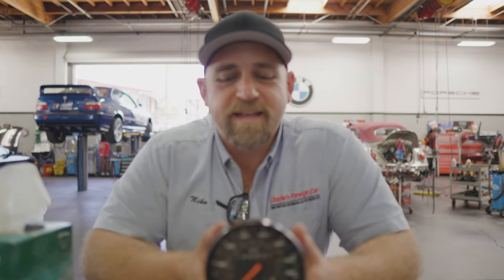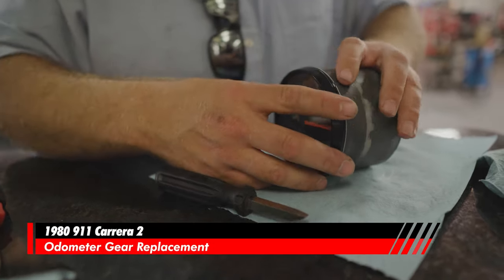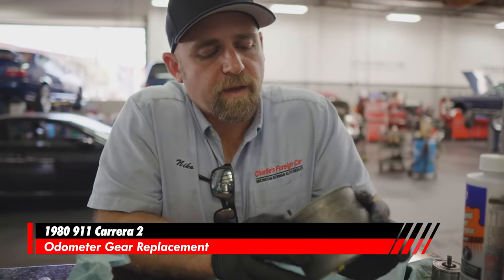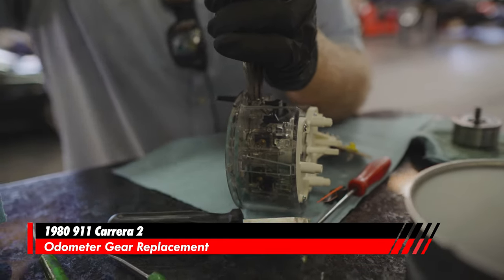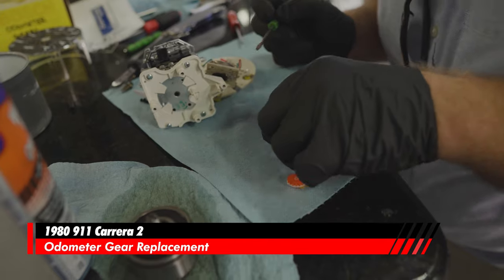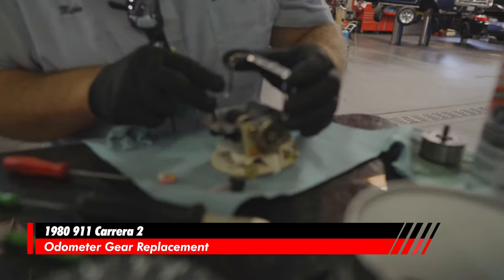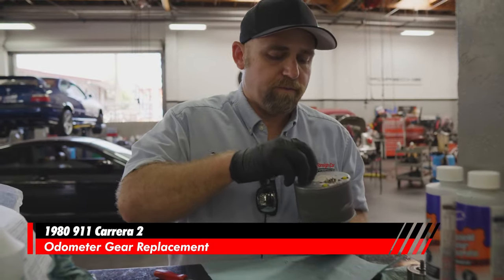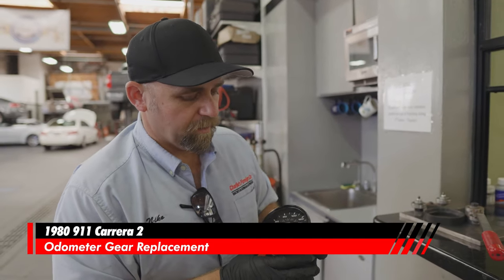Can Your Odometer Be Fixed?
Can Your Odometer Be Fixed?  In this video, we're going to find and show you what the problem with the odometer is and go through the steps to repairing the problem in this instrument cluster.